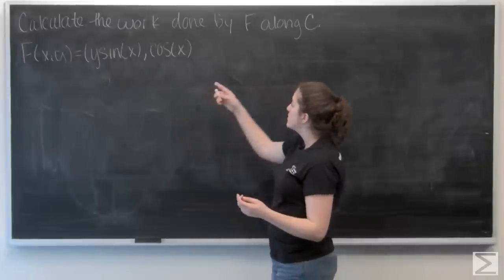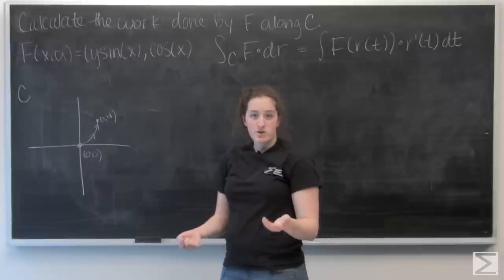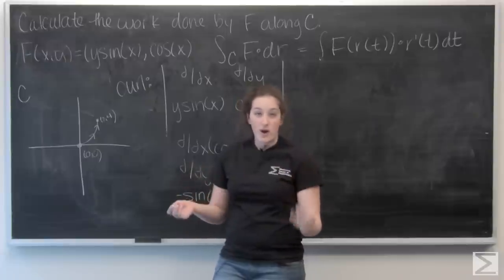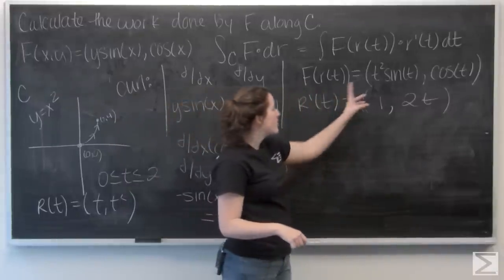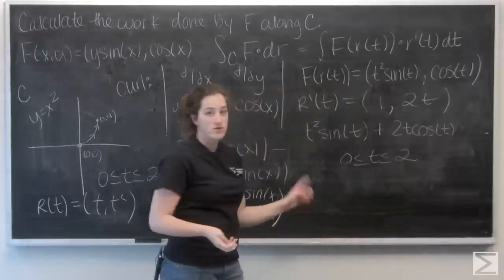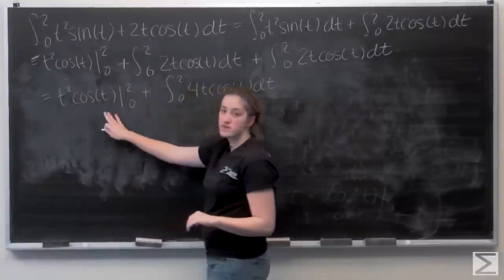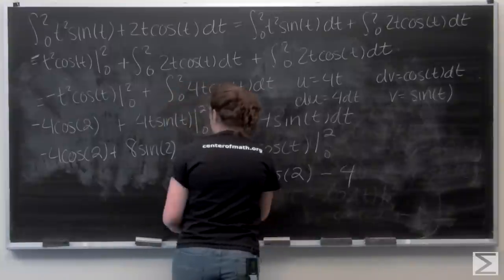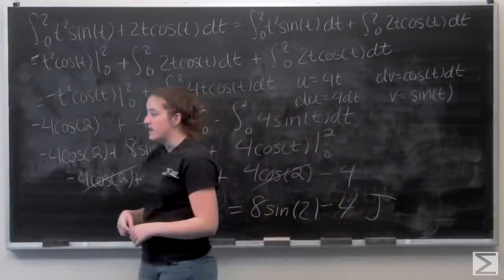Worldwide Multivariable Calculus Ch 4.3 #19